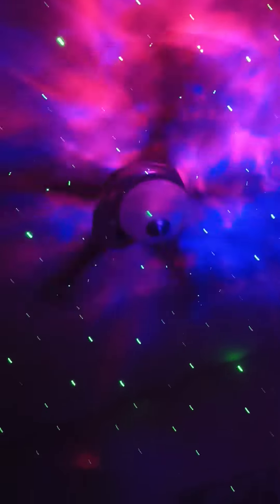rate my room 1-10